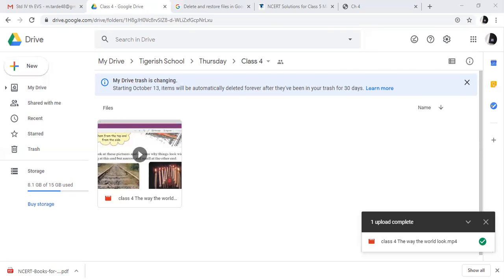The Tigerish School